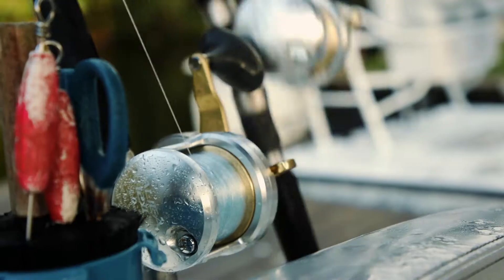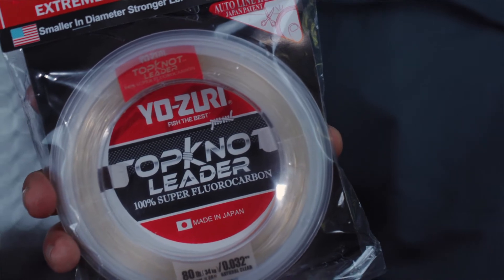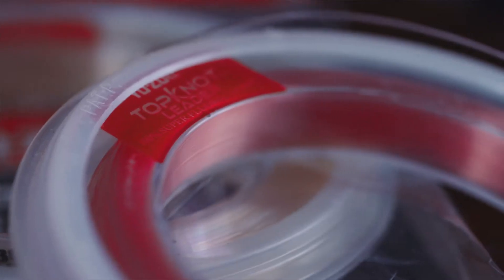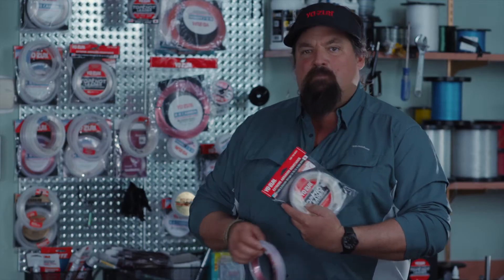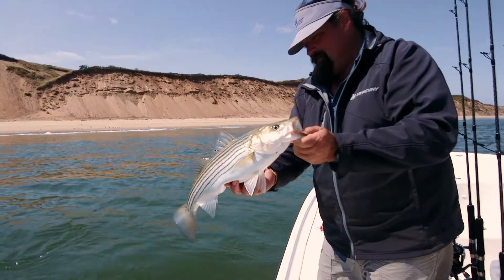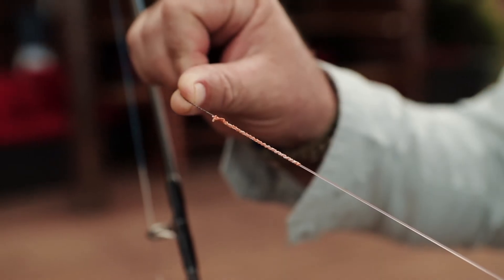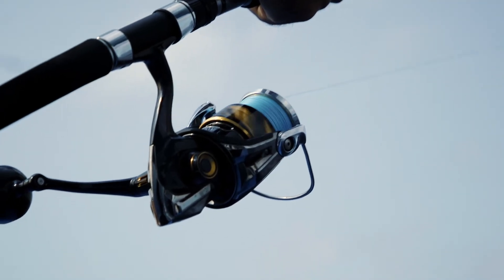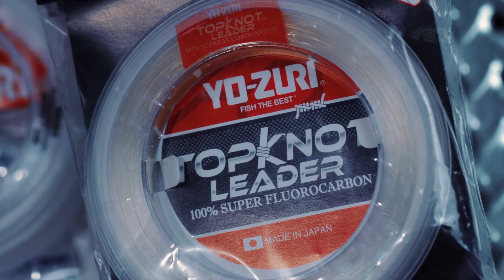YoZuri TOP KNOT LEADER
The best fluorocarbon leader on the market.  Extremely abrasion resistant and smaller in diameter than similar straight fluorocarbon.